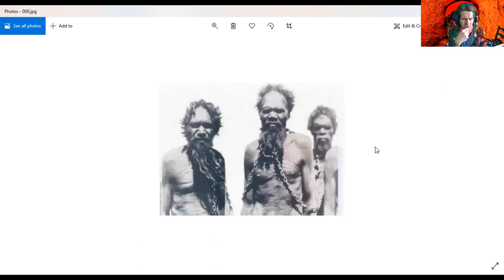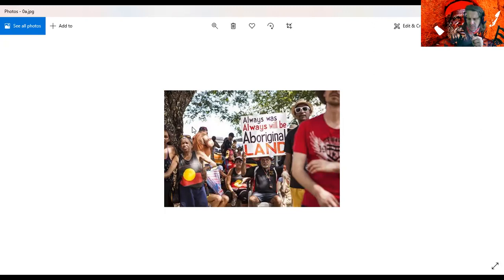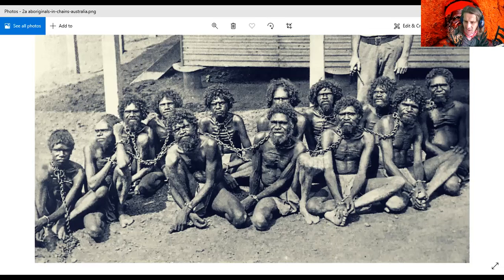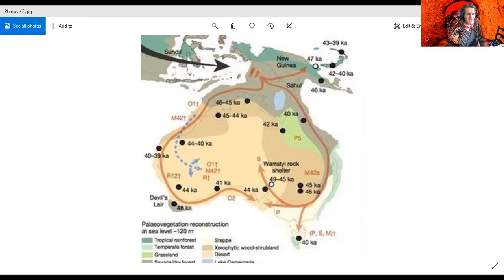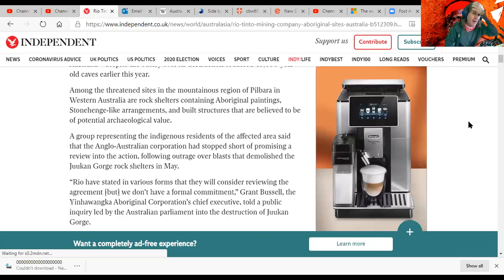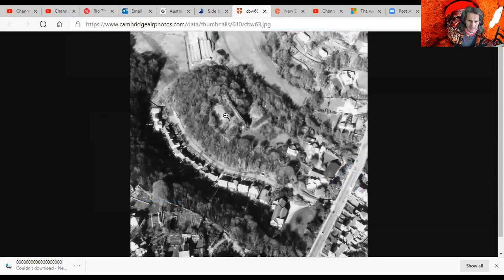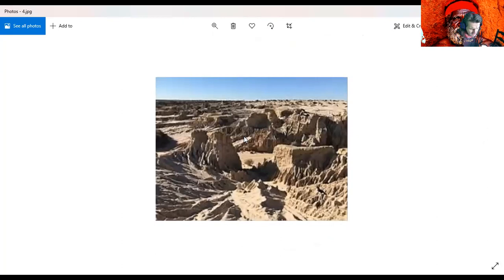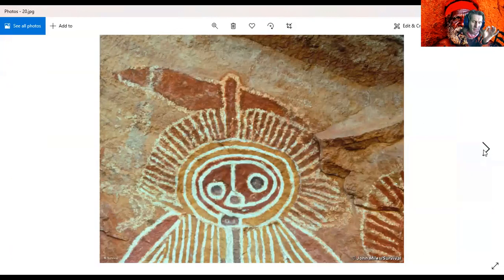The real history of australia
Stand-up archaeologist
Actor
Author